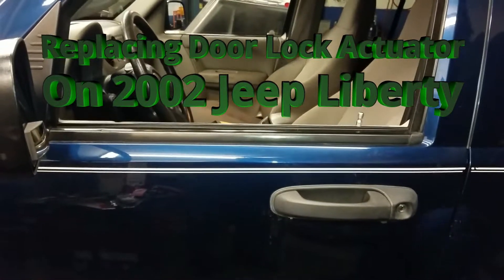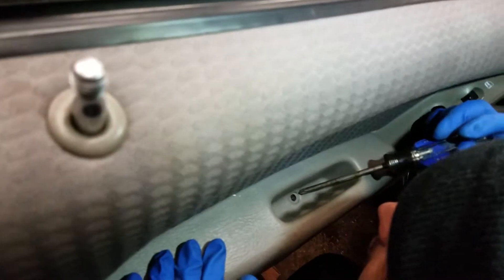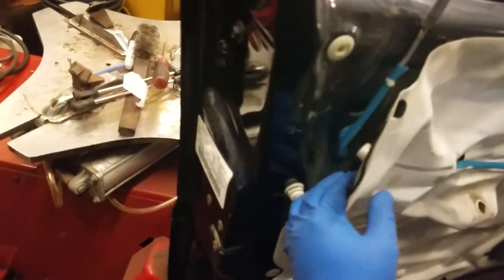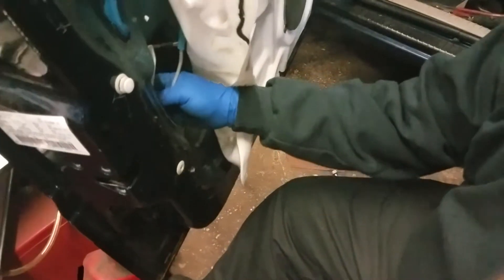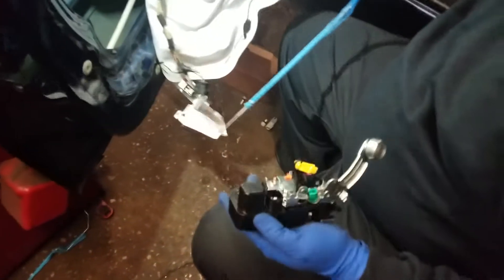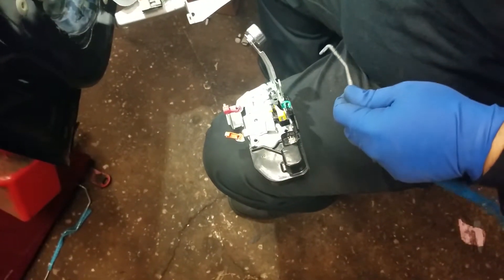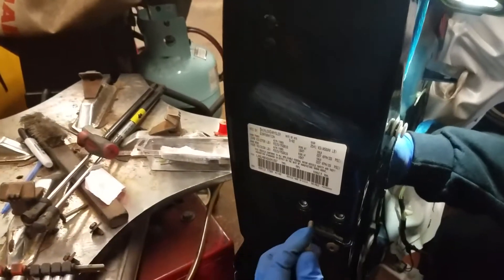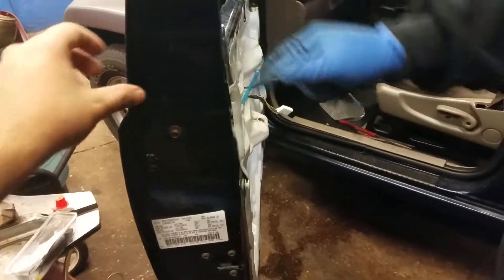How to replace Door Lock Actuator on 2002 Jeep Liberty Sport